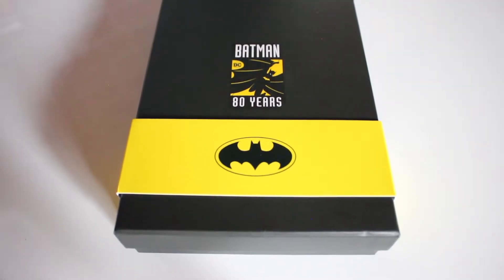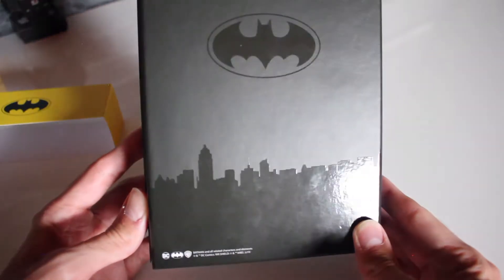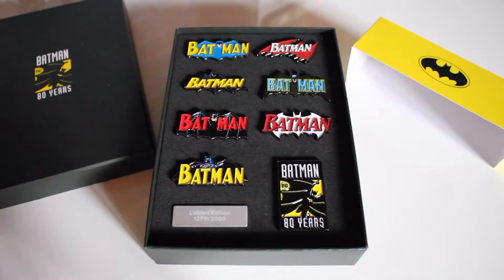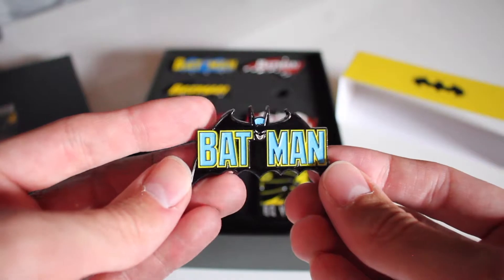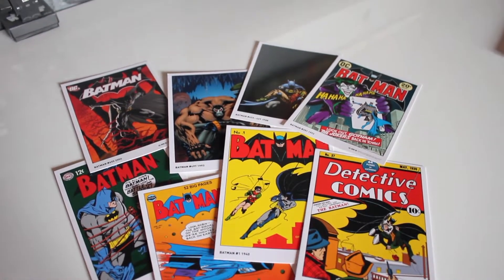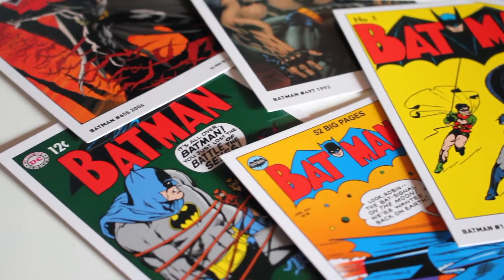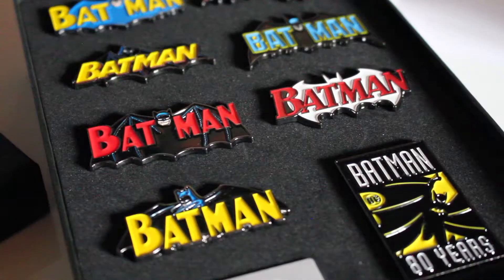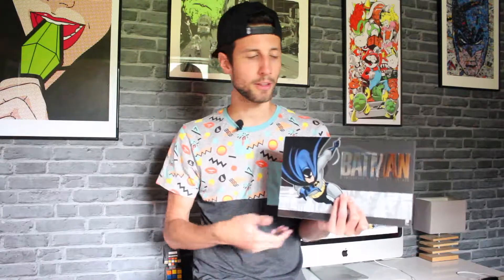Pin's collector 80 ans BATMAN [Unboxing]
Salut à tous les vieux clanpins !

Je suis de retour avec une nouvelle vidéo en vous présentant aujourd'hui un coffret de pin's BATMAN en édition limitée ! Alors pourquoi vous présenter un collector de Batman ? Hééé bien parce qu'il fête ses 80 ans ! C'est sont son anniversaire ! POOOOLOPOPOPOOOOPOOOOO ! Oui il est sacrément vieux sans avoir prit une ride !

Rooddy va vous faire découvrir tout ce qu'il a à l'intérieur de cette petit boîte noire.  Vous allez adorer !

Cette vidéo fait partit de la playlist LA BASE DE LA BASE, ce que je fais en principal sur ma chaîne, tout les trucs de GEEK :

Ca c'est la playlist sur mon VOYAGE d'UN MOIS A TORONTO, ouais quand je m'emmerde je pars en voyage en fait! :

Genre là tu te dis «Mais c’est quoi cette convention de geek ?!» Hé bien j’y vais pour toi :

TU PEUX ME TROUVER LA-BAS ☃